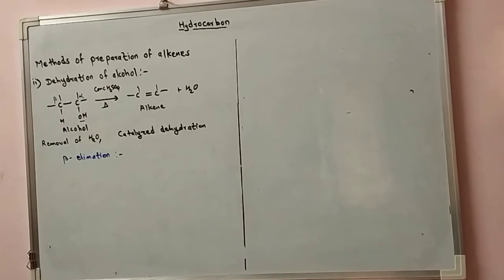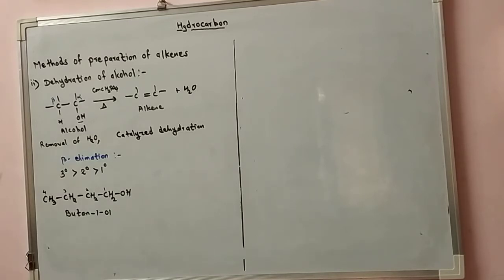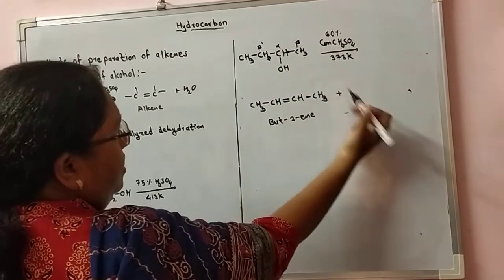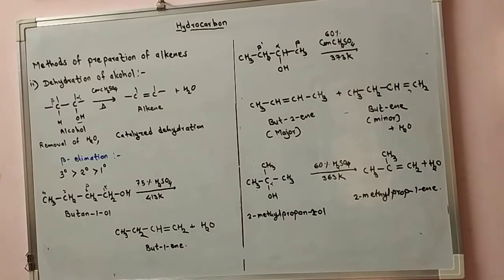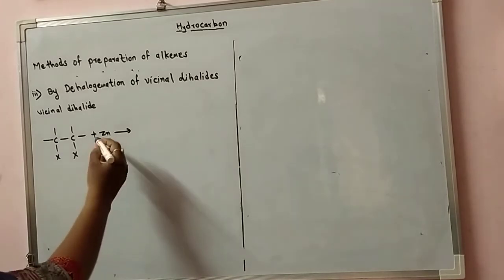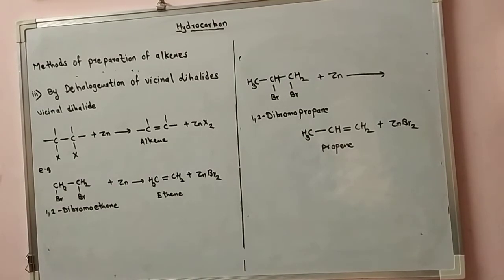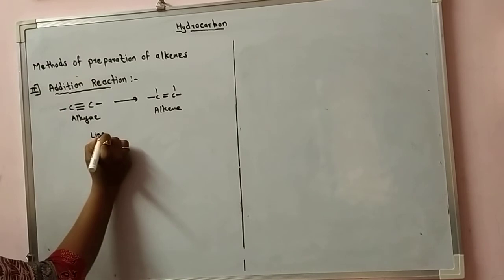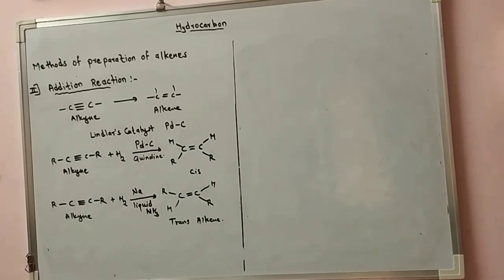Dehydration of alcohol